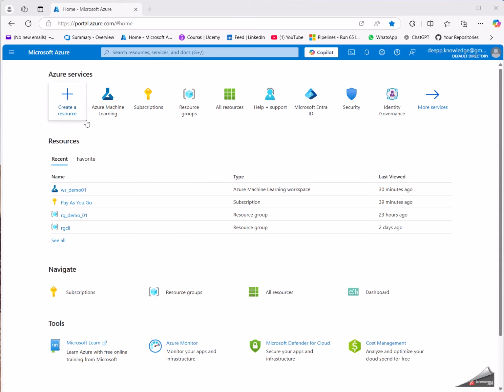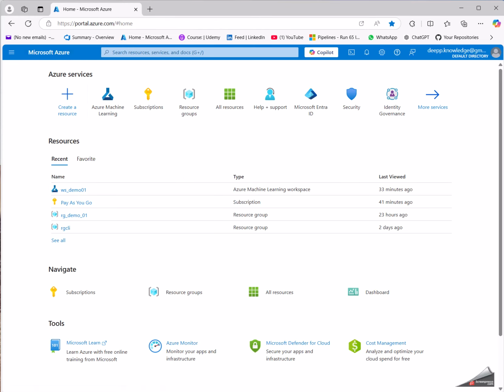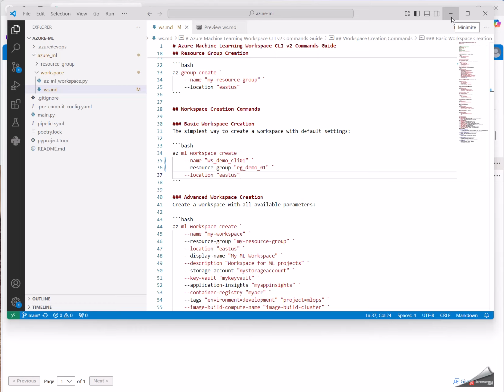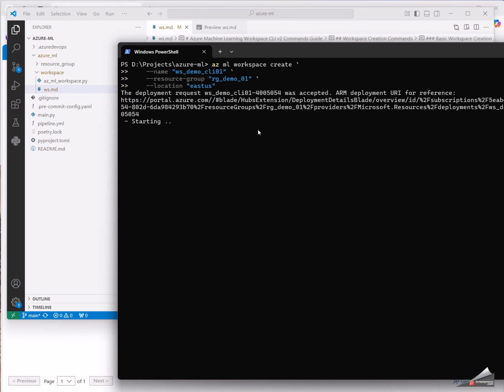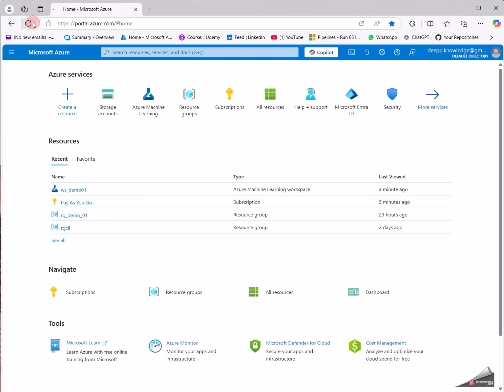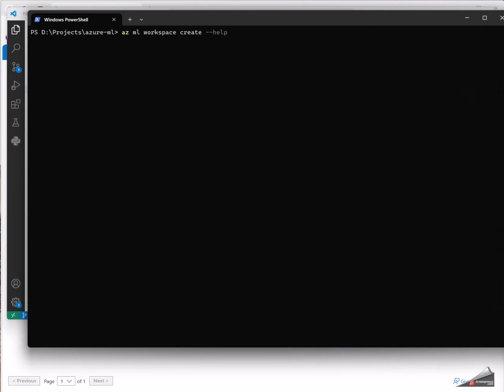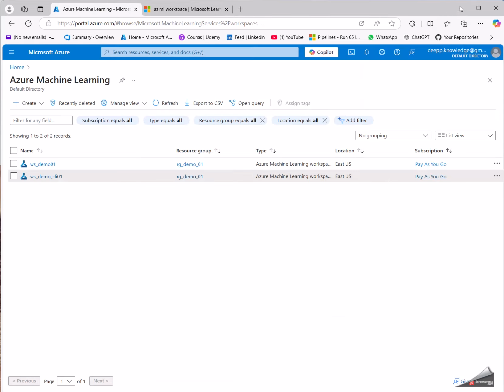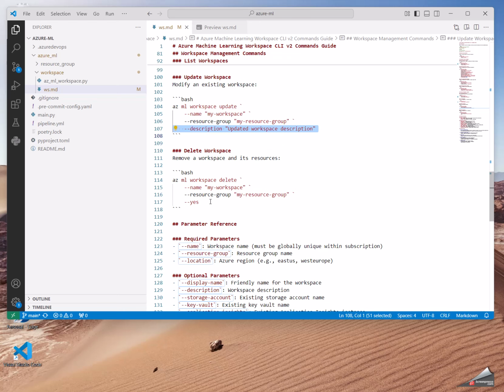09 How to Create a Workspace in Azure ML Using CLI v2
Ready to streamline your Azure ML setup? In this beginner-friendly tutorial, learn how to create a Machine Learning workspace in Azure using the Azure CLI v2. This step-by-step guide is perfect for those looking to integrate automation into their machine learning workflows.

In this tutorial, I’ll walk you through:
- Setting up your Azure CLI environment
- Writing and executing the CLI commands to create an Azure ML workspace
- Configuring essential options for a seamless deployment

By the end of this video, you'll have a solid understanding of how to leverage Azure CLI for faster and more efficient Azure ML resource creation.